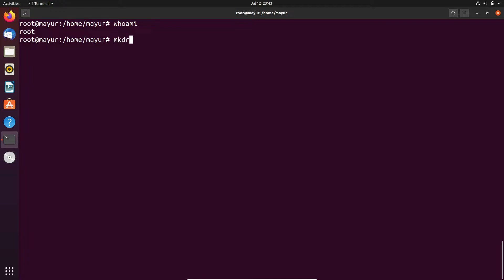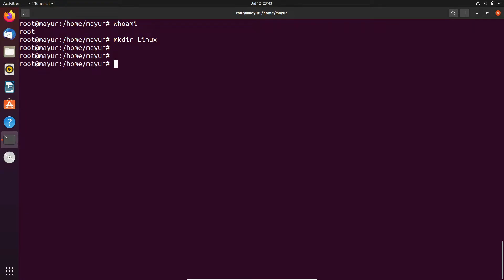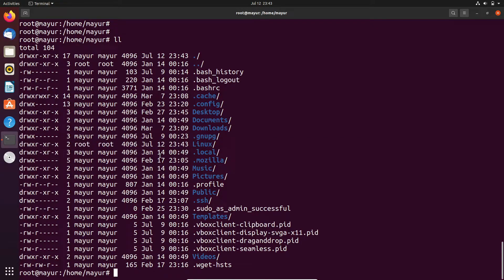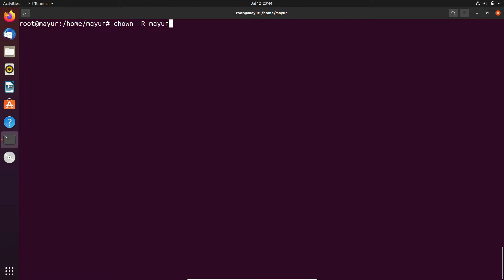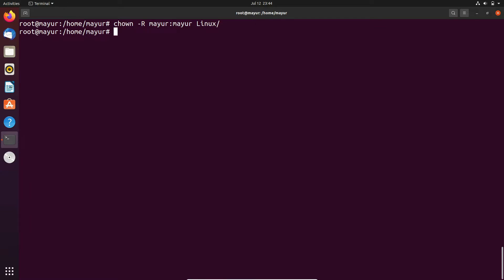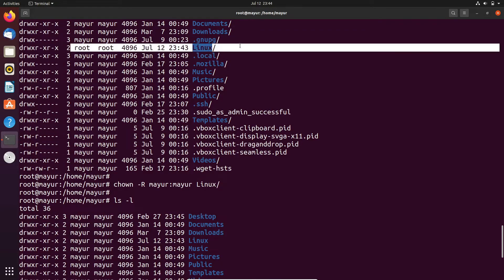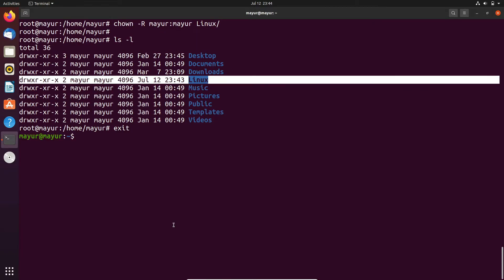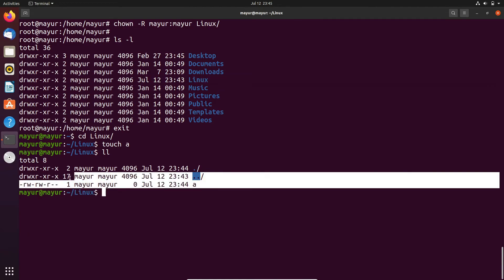How to Recursively Change Ownership of all Files & Subdirectories in Linux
In the following example, we will recursively change the owner and the group for all files and subdirectories.

Note: sudo access is required.

Command used -
chown -R linuxuser:linuxgroup Dir_name/